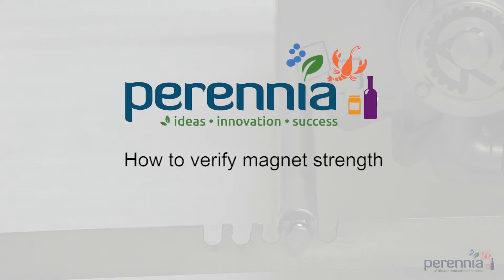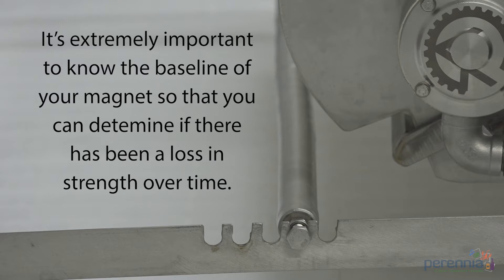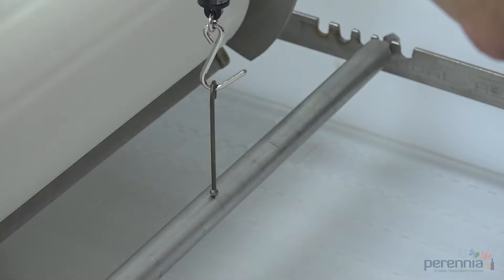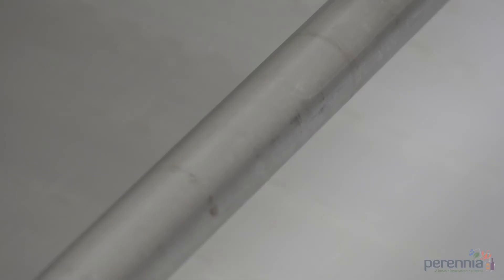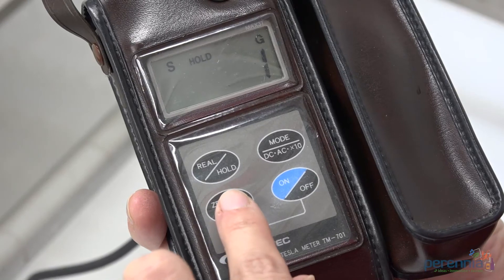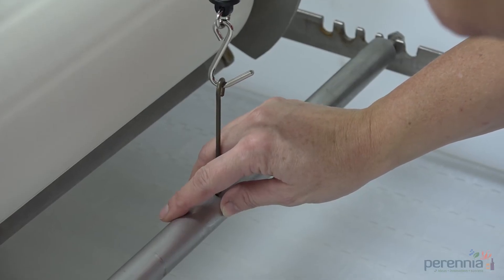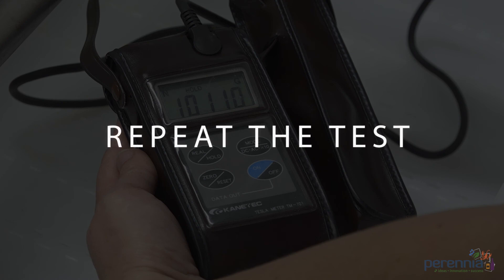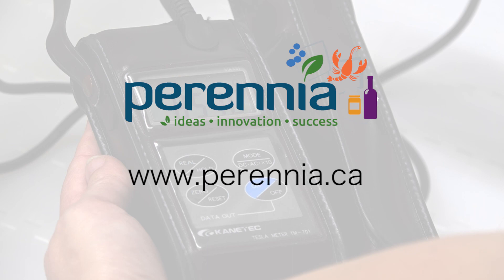How to Verify Magnet Strength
Food Safety Specialist Pam Laffin will demonstrate how to verify the strength or holding force of a magnet using a tube magnet in processing. Over time magnets can become damaged or lose strength, it is important to know the magnets baseline strength and last verification check so you can determine if there has been a loss in strength. The frequency of verification will depend on individual applications generally a minimum of annually to determine its efficacy.